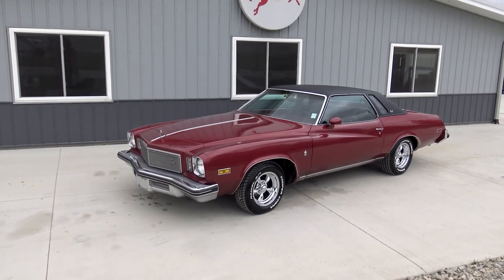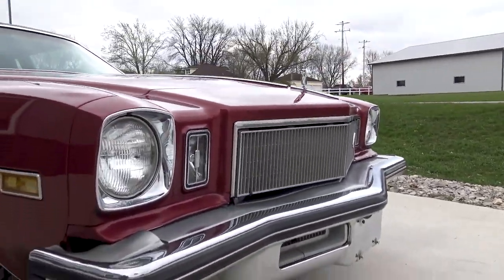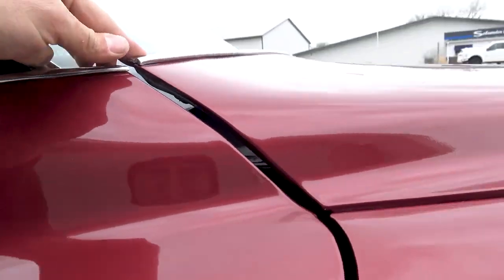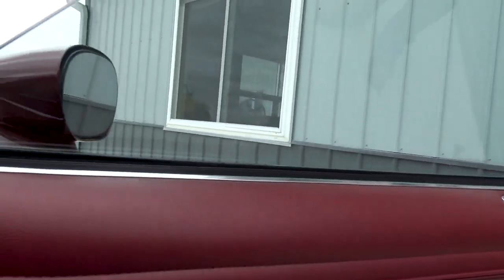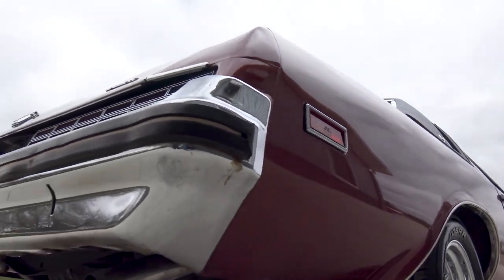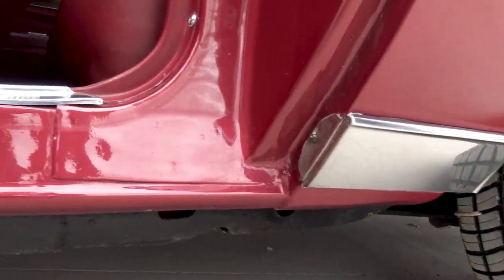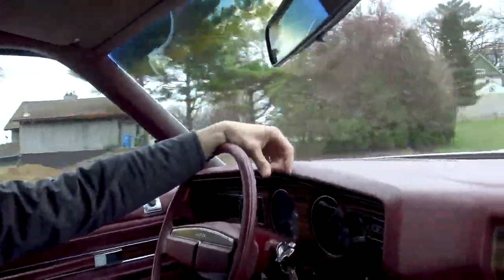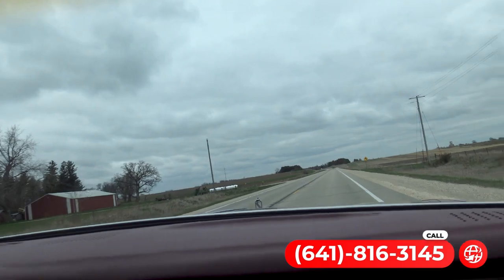1975 Buick Regal (SOLD) at Coyote Classics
Vehicle Description
Ready to jump in and enjoy is this Great looking 1975 Buick Regal with only 67,534 miles and a recent rebuild on its 350 4bb V8 engine!   It comes equipped with its automatic transmission, power steering, power front disc brakes, dual exhaust, air conditioning, tilt steering column, black vinyl top, and is riding on a brand new set of American Racing Torque Thrust Chrome wheels and RWL tires.  Its black bench seat interior is in excellent original condition and it has a real nice Dark Red paint job with a great look.